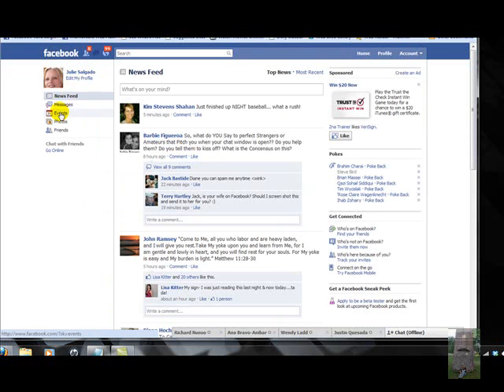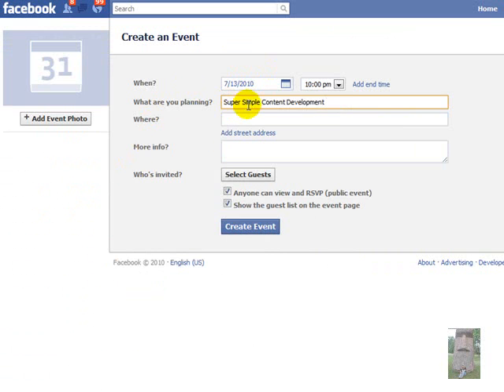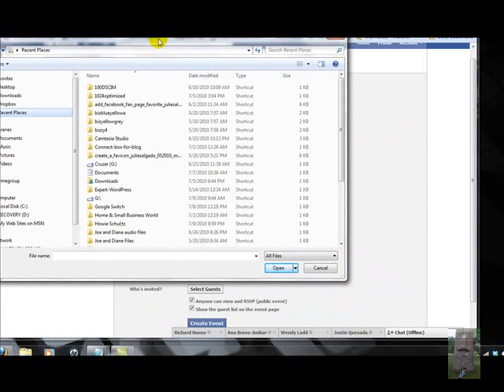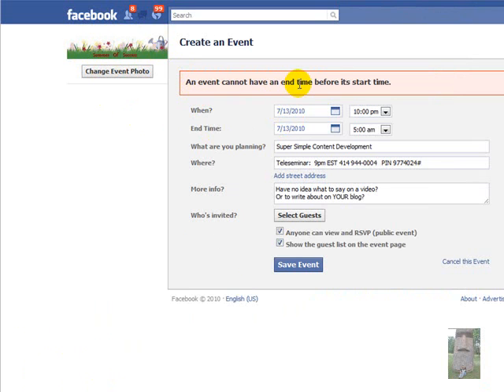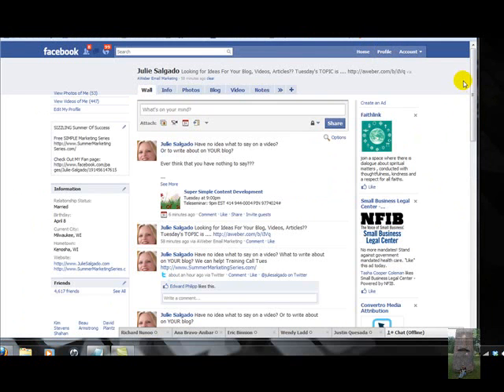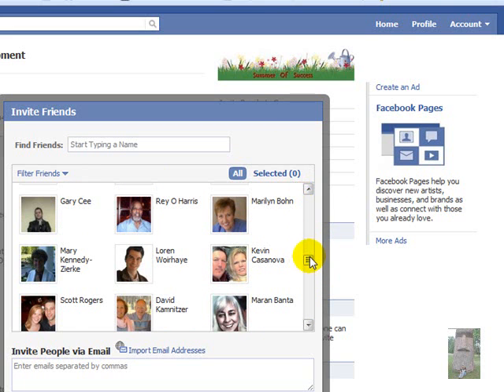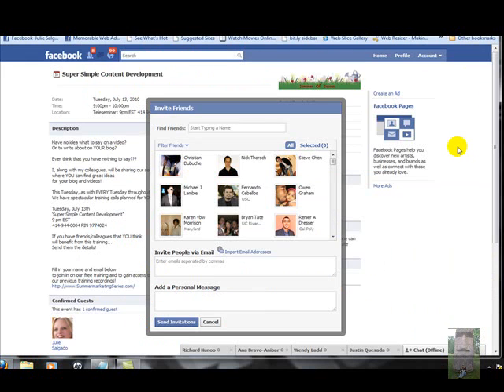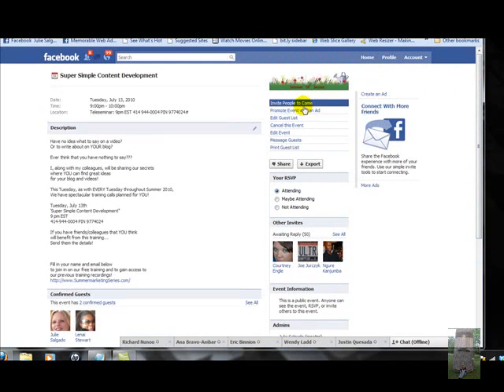How To Create A Facebook Event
Do you have a training class, webinar or event that you want to invite your Facebook friends too?

Julie Salgado shows you how to create a facebook event and shares a special script that makes inviting your facebook friends to your event easier.